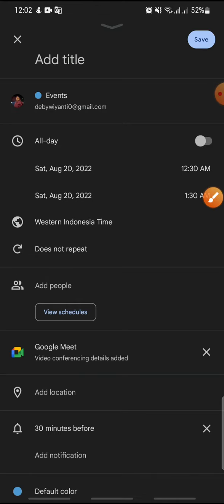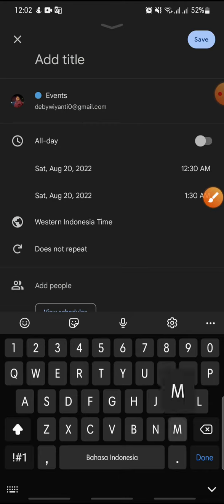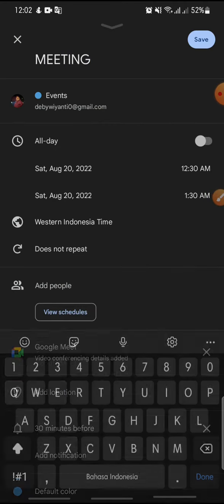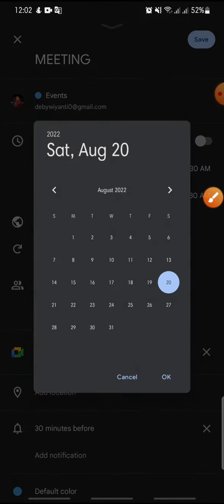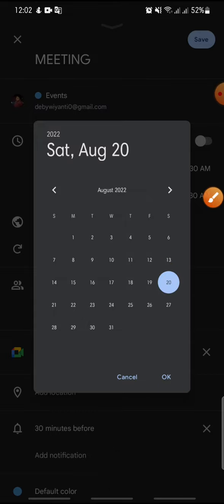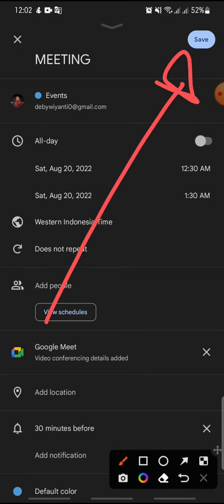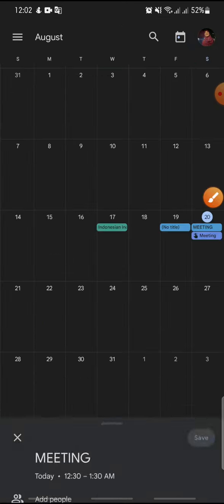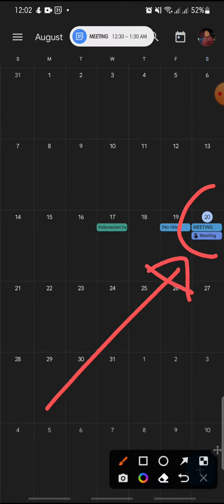How To Schedule Meeting In Google Meet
Google Meet Tutorial by watching this video